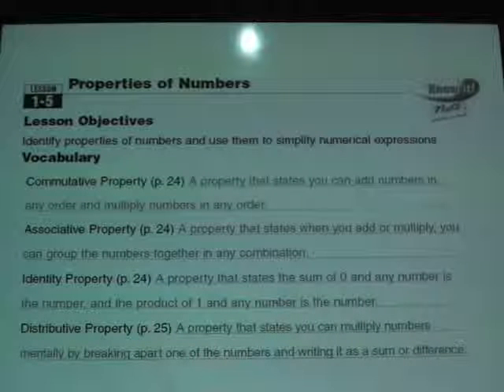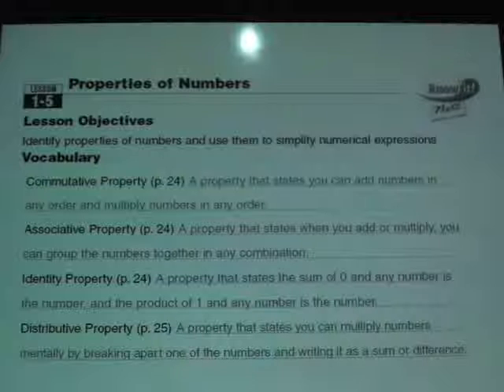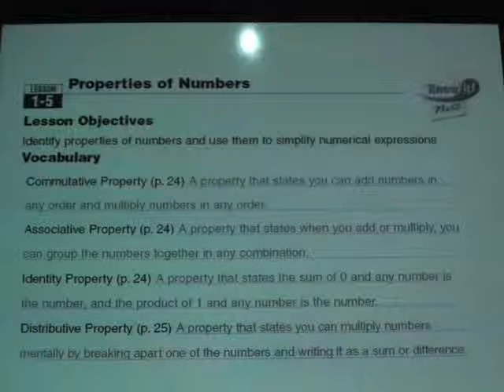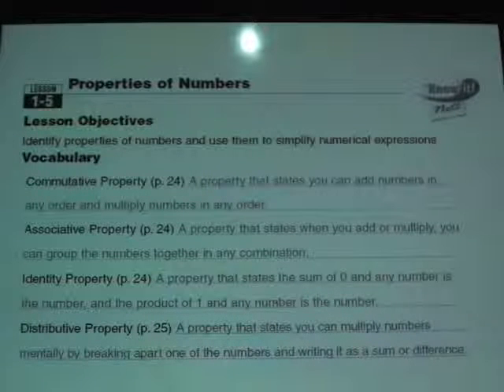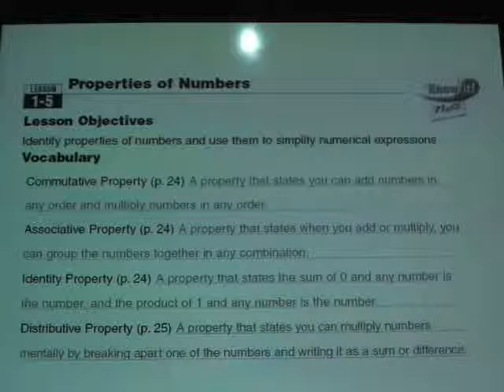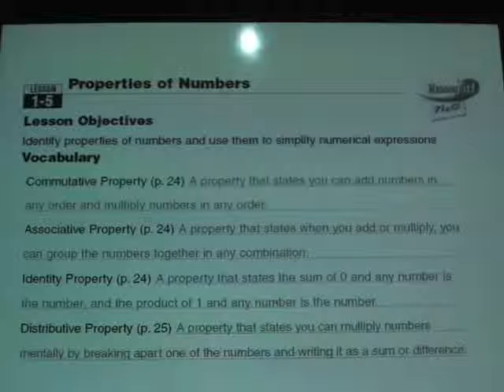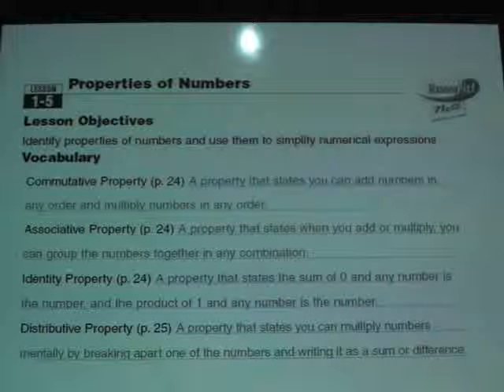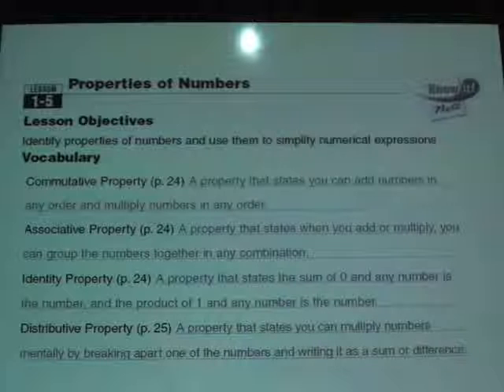Seventh Grade Notes - Chapter 1 Section 5 Part A